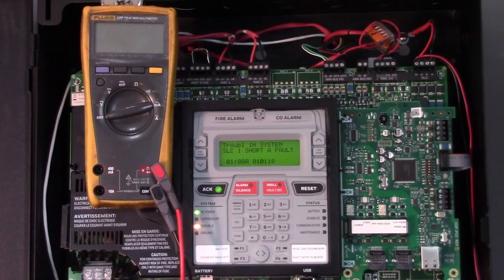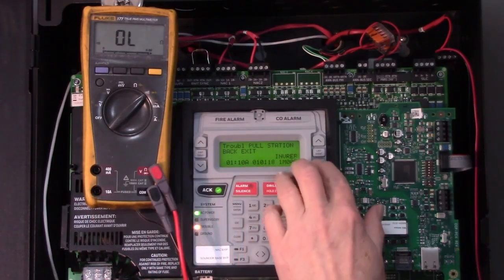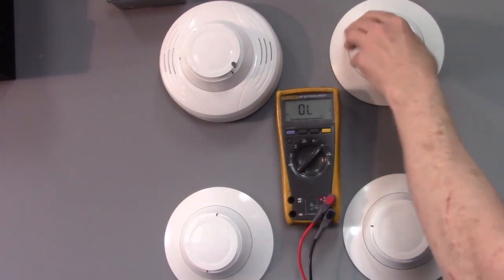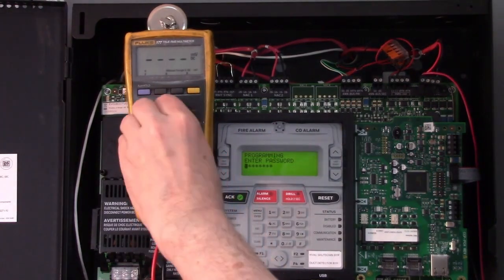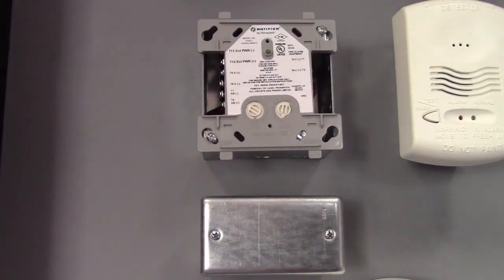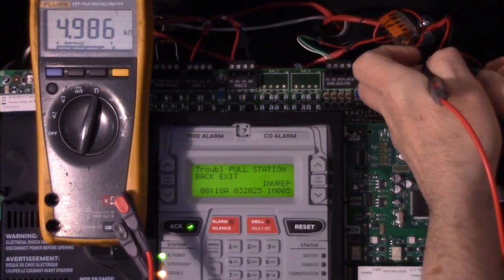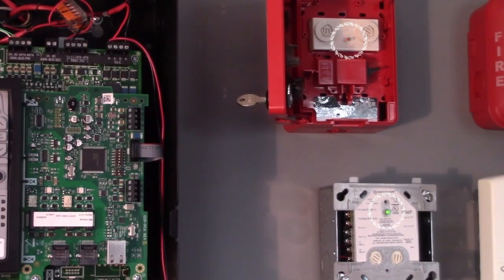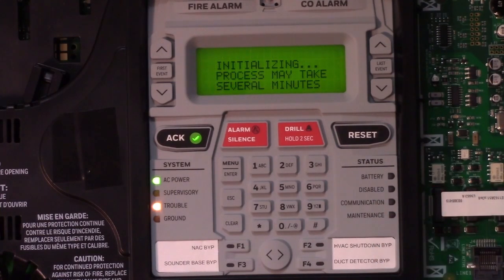⚠️ Troubleshooting Fire Alarm SLC Issues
Struggling with a short or communication failure on your fire alarm’s Signaling Line Circuit (SLC)? In this hands-on tutorial, we walk you through step-by-step troubleshooting on a Notifier 50X system using System Sensor devices. 🔧

We’ll cover:
• How to identify and diagnose SLC shorts
• Using voltage and diode settings to test circuits
• Isolating wiring problems
• Locating and correcting backwards-wired devices
• Dealing with water intrusion faults
• Devices dialed to the incorrect address

Whether you're a technician, installer, or building maintenance pro, this guide will help you confidently get your fire alarm system back to normal operation. ✅

0:00 Introduction
0:12 Reverse Polarity
09:57 Water Intrusion
14:38 Duplicate Address
16:03: Device dialed to 00